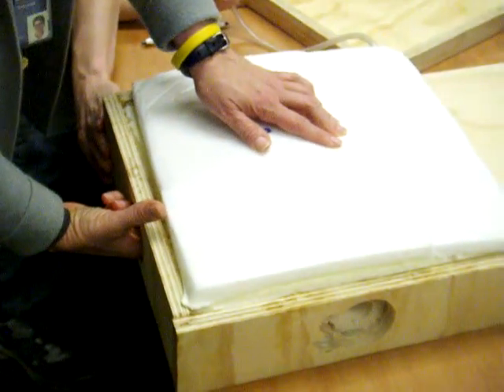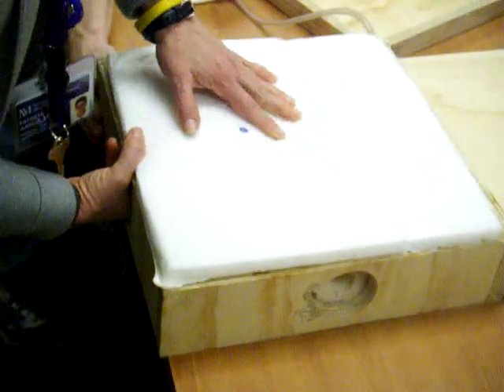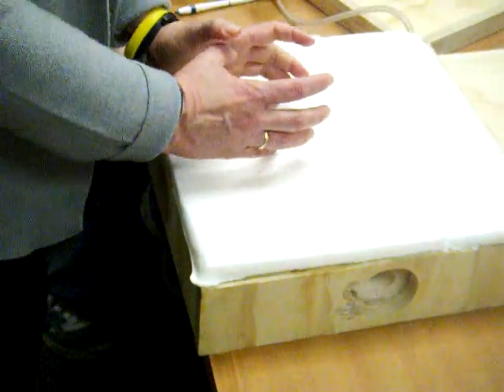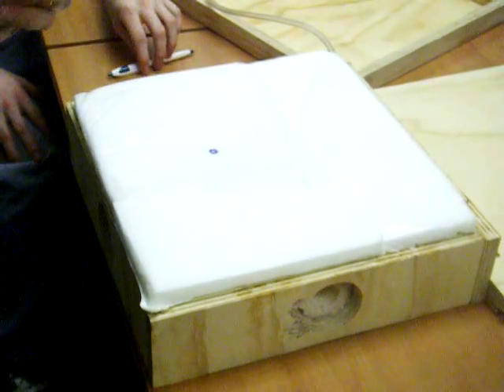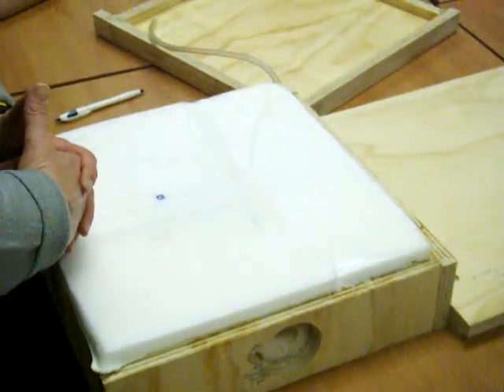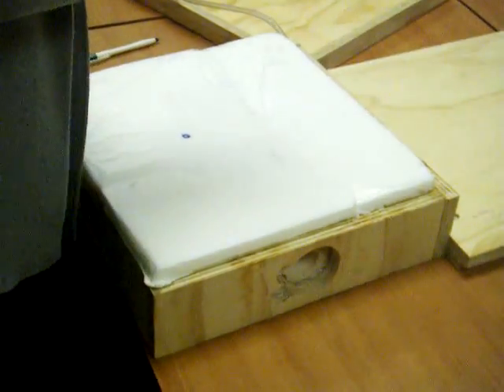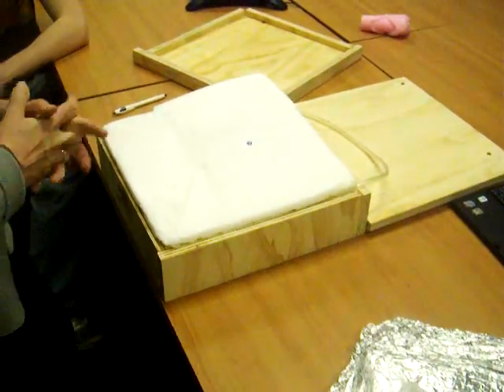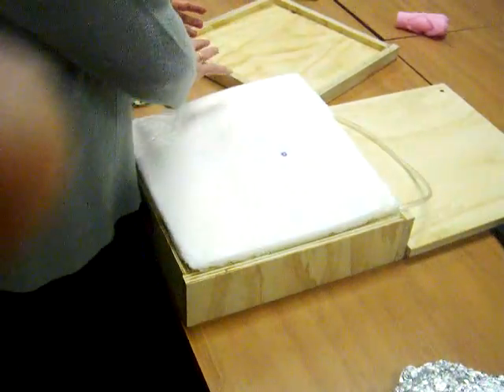Maternal Bleeding - Dr. Garcia Fundal Massage Technique 2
Dr. P. Garcia showing Maternal Bleeding team how to perform fundal massage and bimanual compression with feedback and commentary on UMA v1.0.